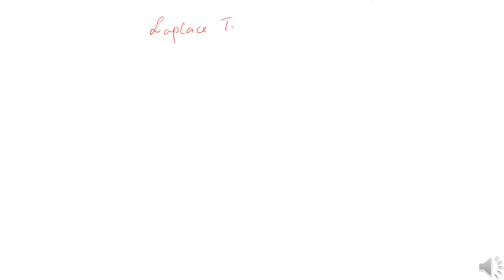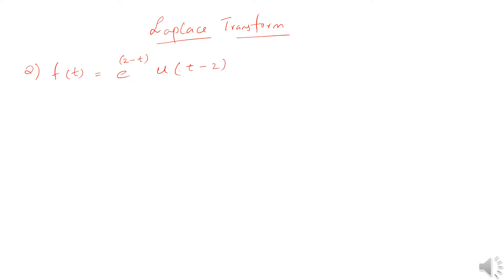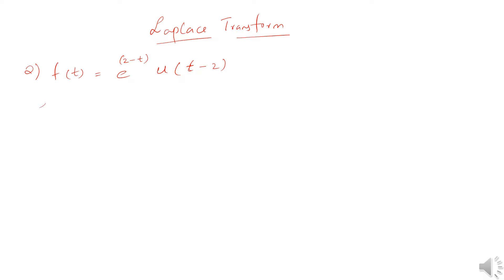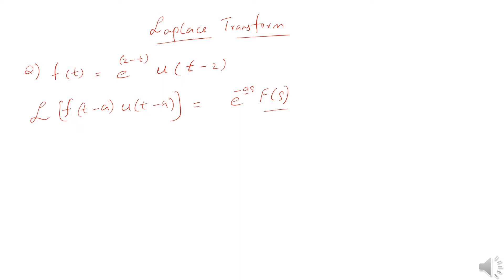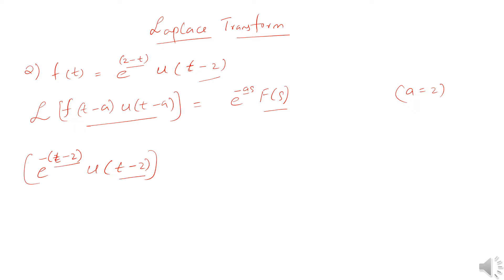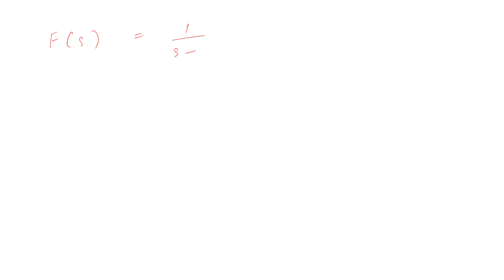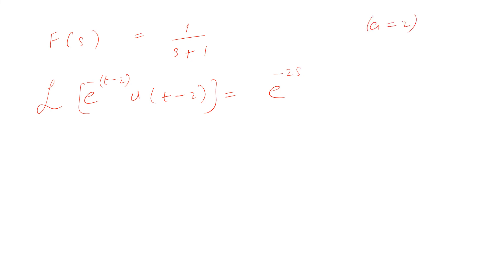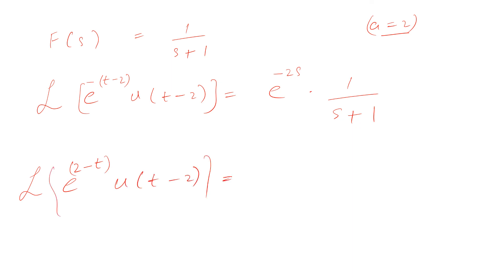Unit Step (Heaviside Function) Solved Example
Hi guys this video is very helpful in understanding the solution method of unit step functions so watch and enjoy learning thanks.